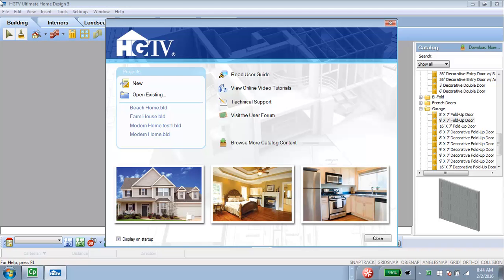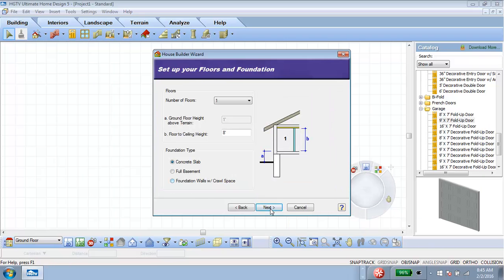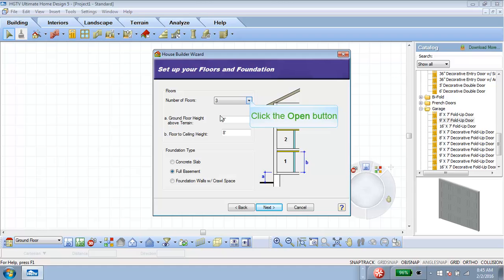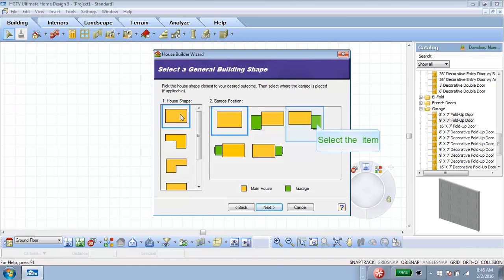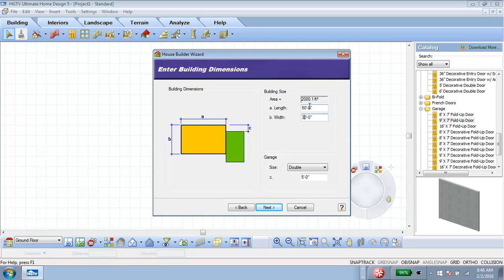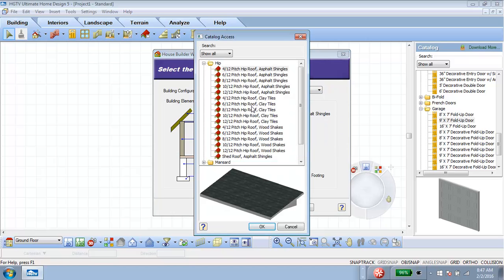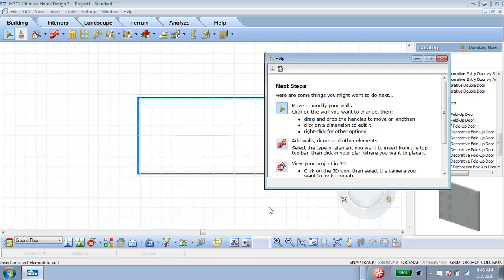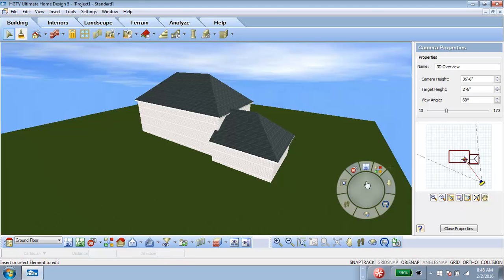HGTV House Design Wizard1